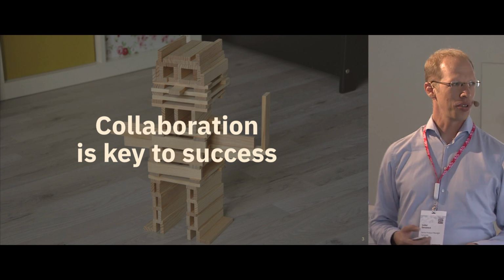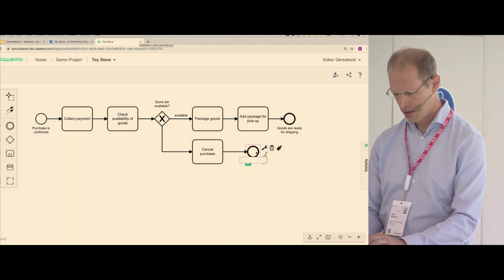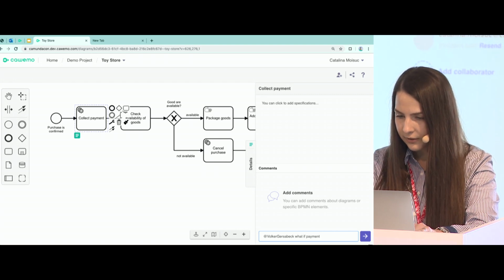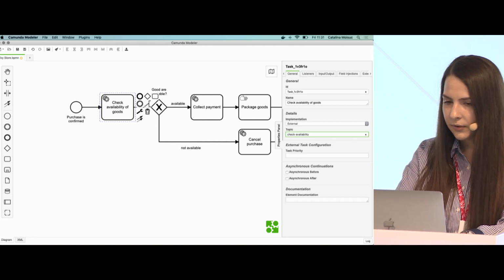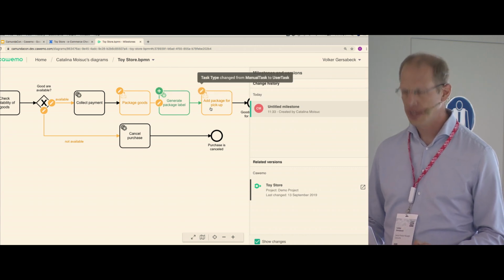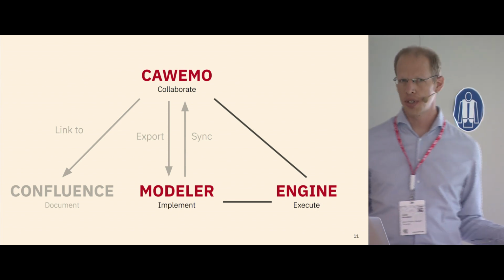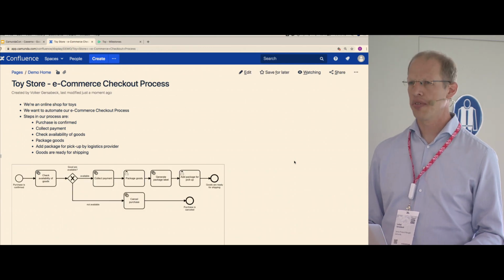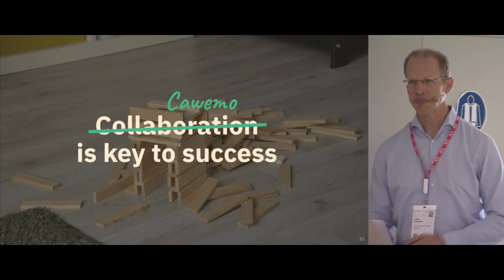It’s all about people - Collaboration with Cawemo (CamundaCon 2019)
Speakers: Volker Gersabeck, Senior Product Manager Camunda, and Catalina Moisuc, Engineering Manager Camunda.

In workflow automation projects, BPMN brings all stakeholders on the same page. Cawemo is the collaboration hub of the Camunda stack and enables everybody to participate in automating the right workflow.

We will walk you through several stages of an automation project and show how Cawemo supports you in creating alignment about which processes to implement.